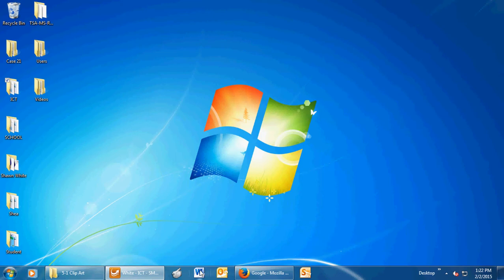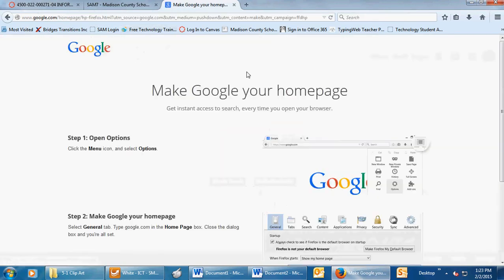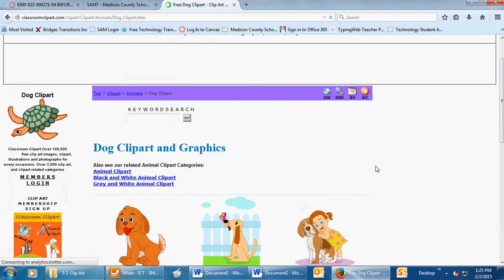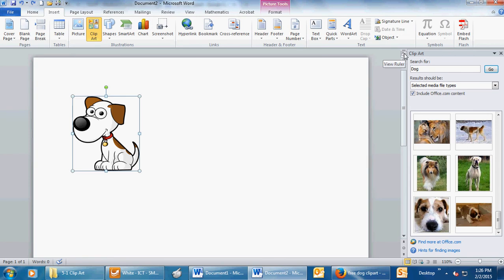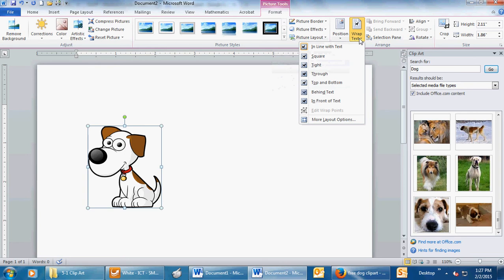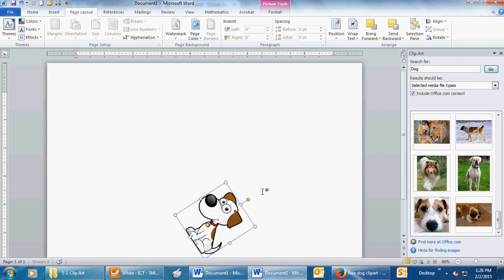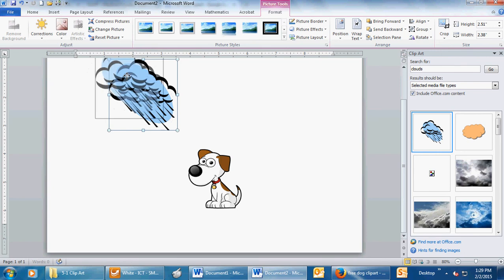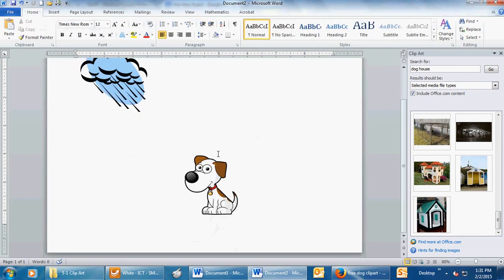Lesson 5 1 Clip Art Review